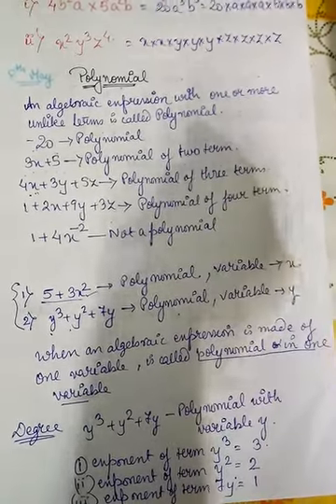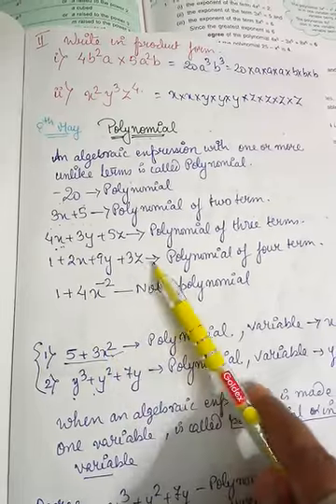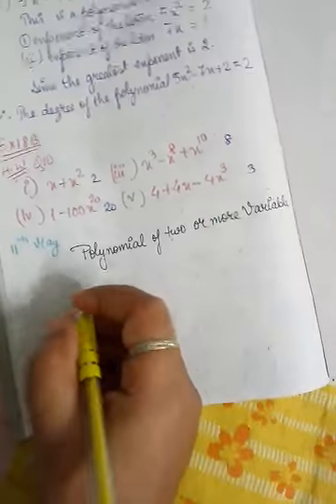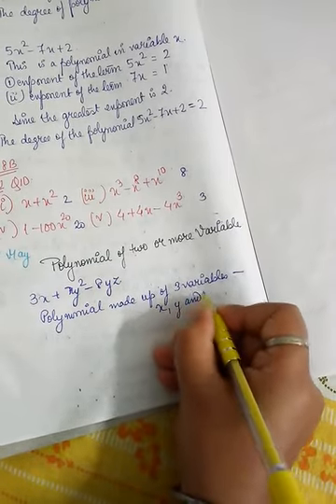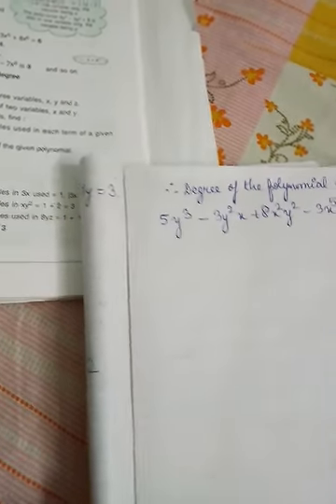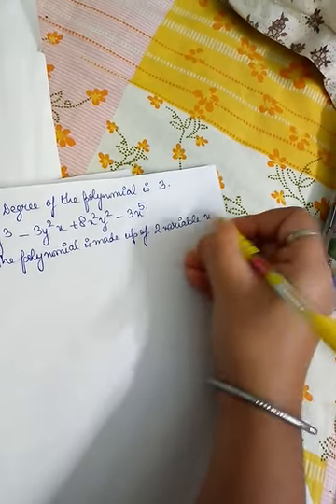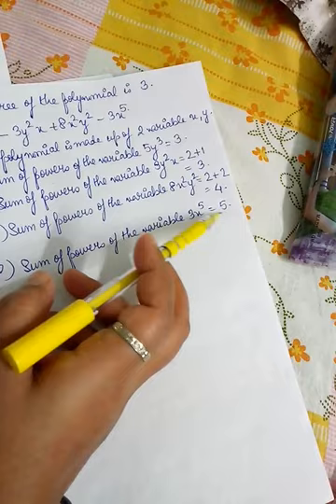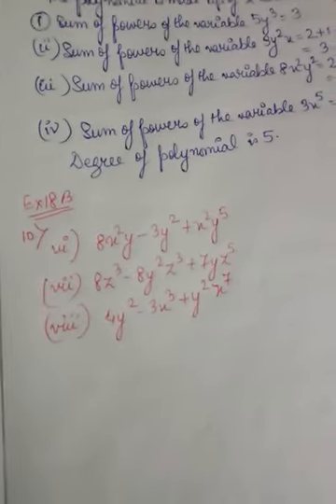Class 6 Fundamental concept part 6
Polynomial of more than one variable and its degree